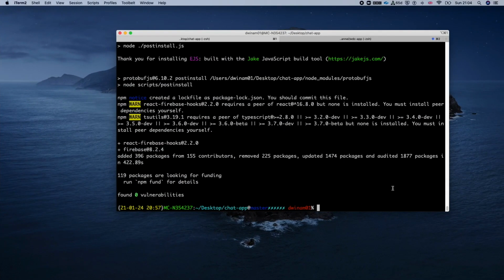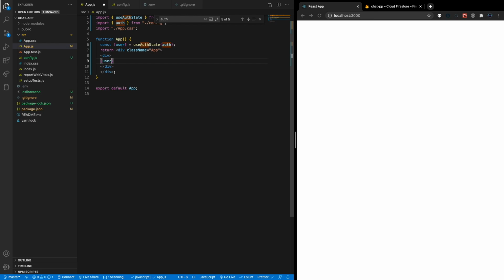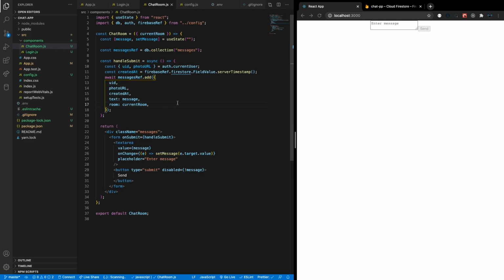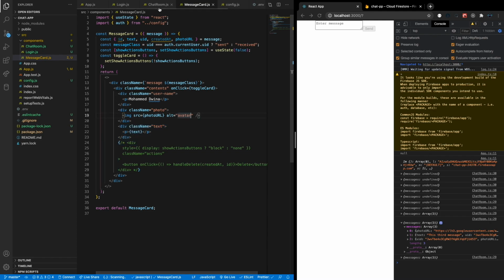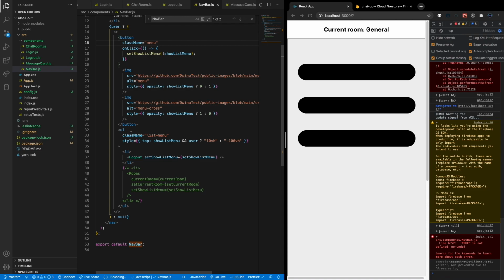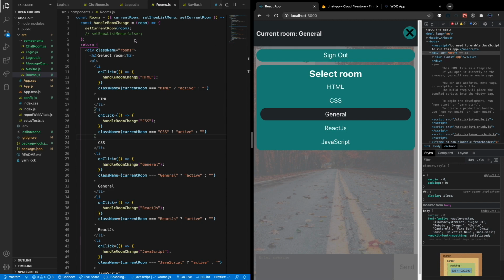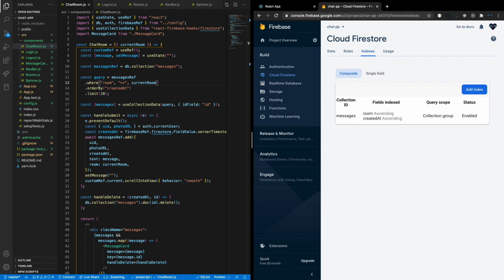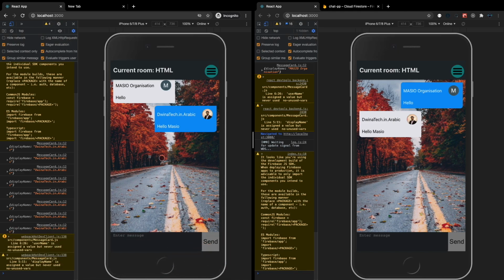Build a Real-time Update Chat App With Multiple Chat Rooms | By Using ReactJs (React Hooks) Firebase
In this video you learn how to build a real-time update chat App using React.js (ReactJs Hooks) and Firebase, it has multiple chat rooms and deletes messages functionalities and UI.
It explained in details so you can understand everything through all the tutorial.

Timestamp:
00:00:00 Demo
00:00:19 Introduction
00:03:04 Create React App, Install required packages & Remove unnecessary code
00:05:41 Create Firebase Project, Cloud Firestore, Enable login with Google and Add Firebase configurations.
00:15:13 Get a User Credentials & Create Login Component
00:19:25 Create ChatRoom & MessageCard components
00:50:11 Create Logout, NavBar components and add CSS
01:06:10 Create Rooms & Spinner components
01:18:13 Fix Form Textarea Style, Using Multiple Firebase Queries and Displaying User name issues.